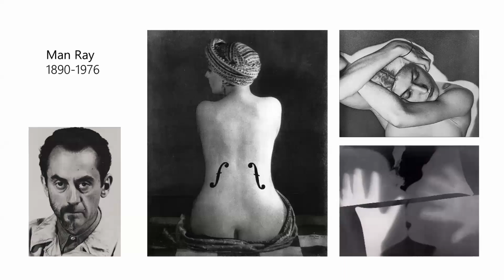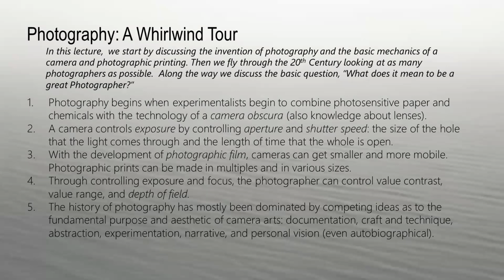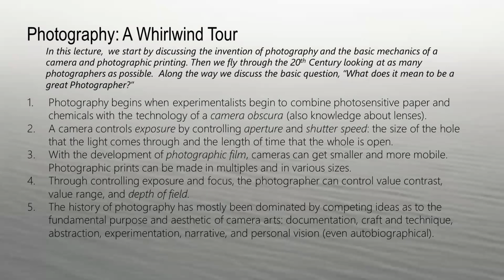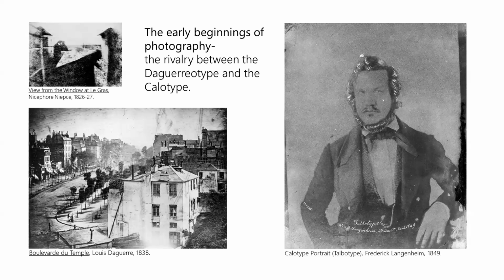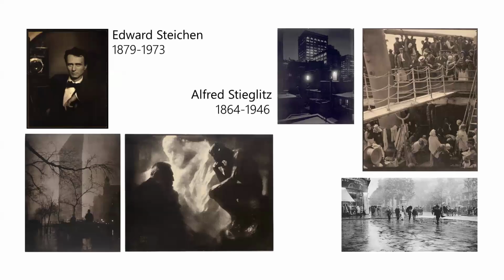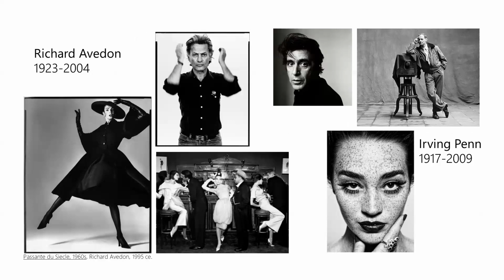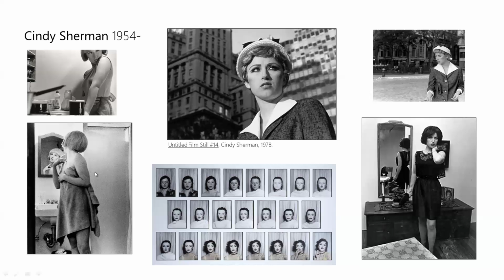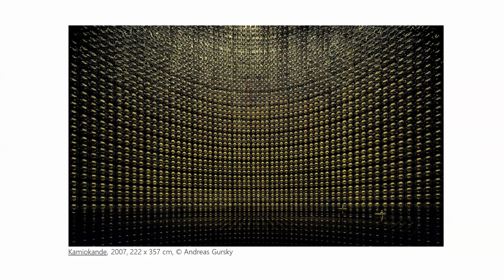Unit 8, Lecture: On Photography, SU25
This is an odd and kinda funny lecture because I kept getting interrupted by family members who knew better.